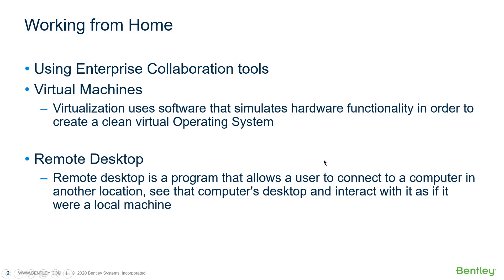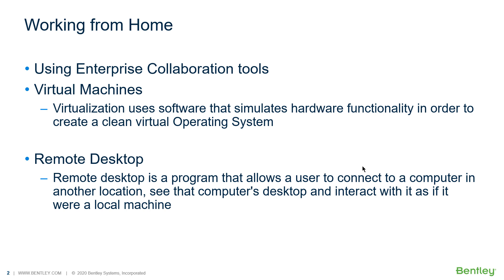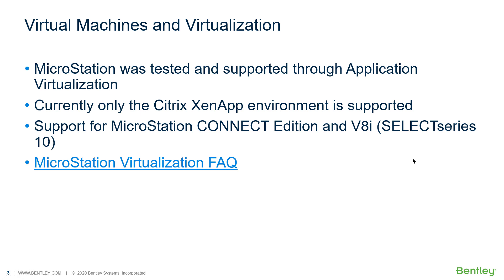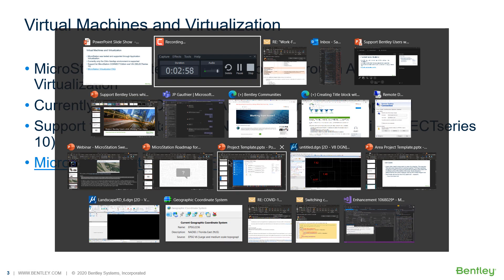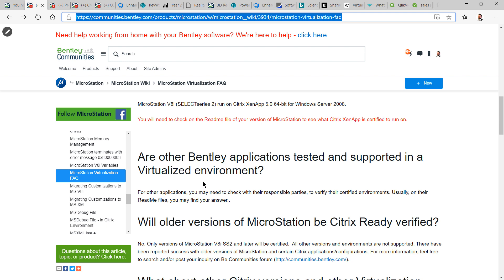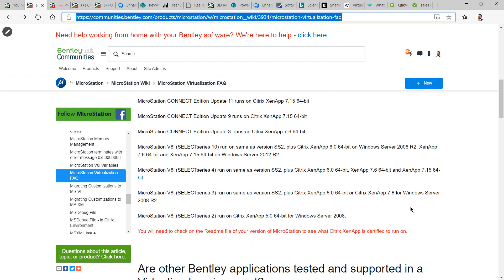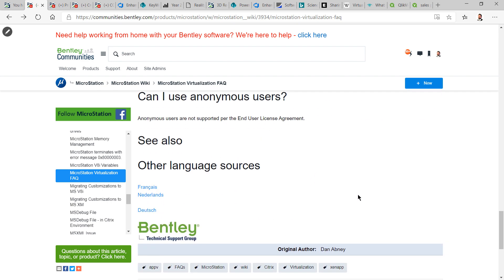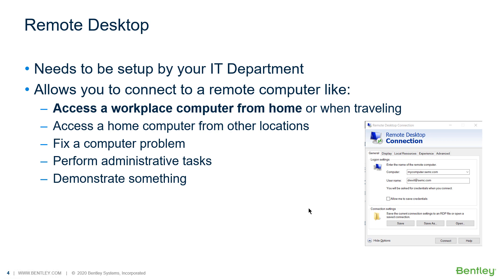Working from Home with MicroStation CONNECT Edition –Virtual Machine and Remote Desktop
In this video, you will find guidelines on how to use the Virtual Machine and Remote Desktop effectively while Working from home with Bentley Software.